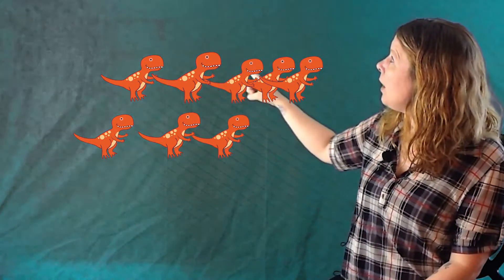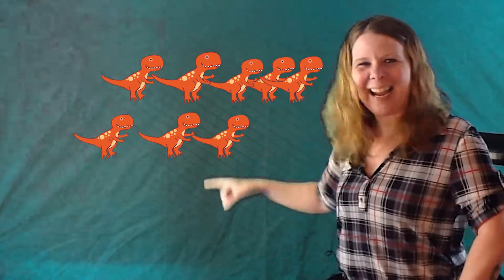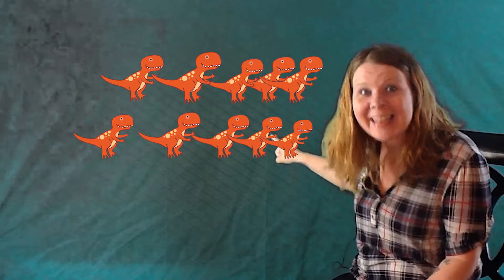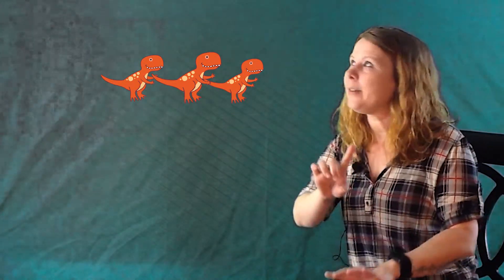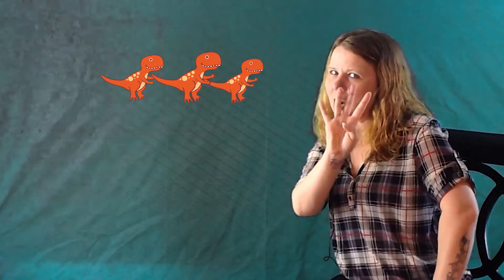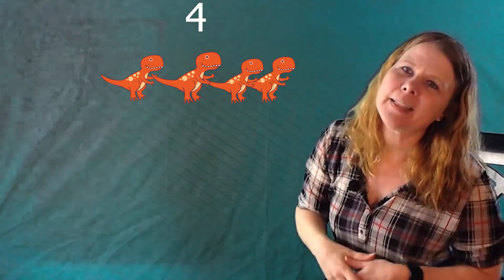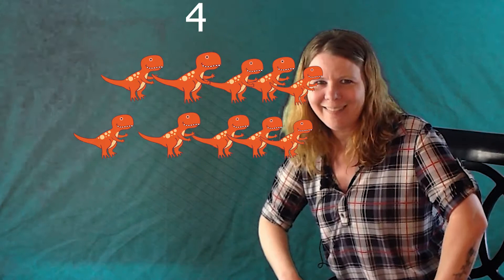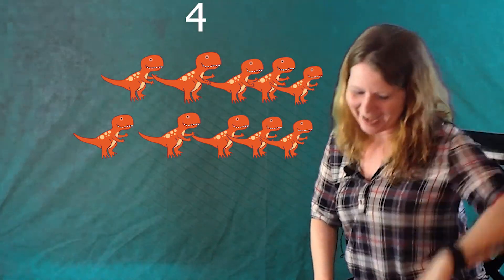8,10,3, 4 TRex